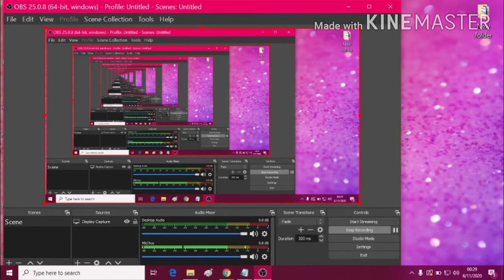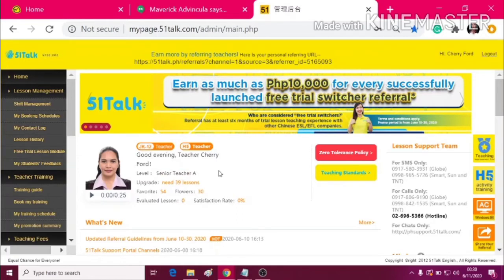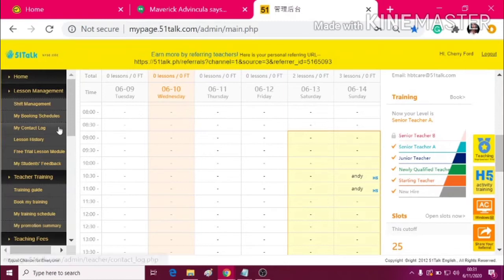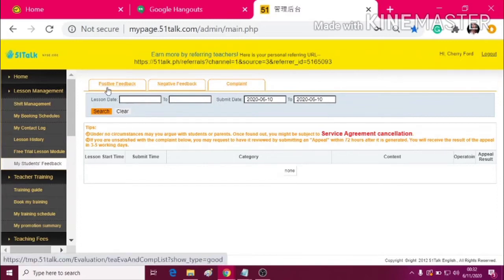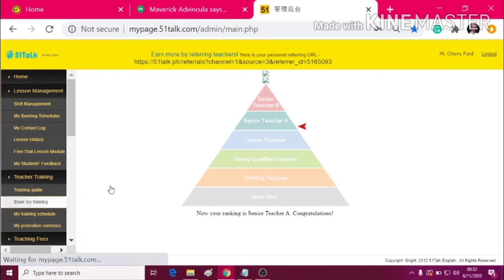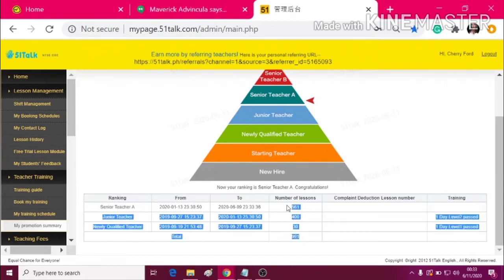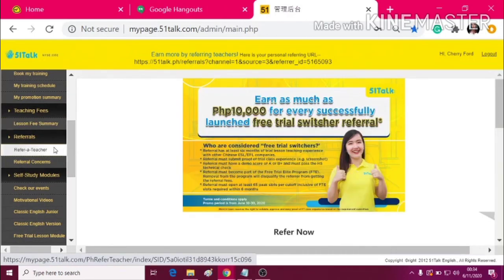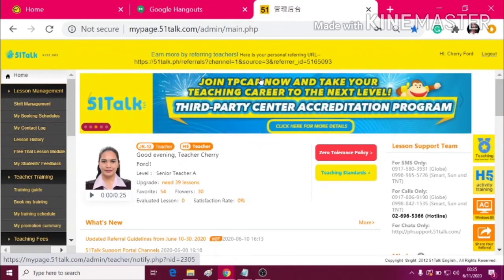51Talk MyPage Navigation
Let's know what's inside the 51Talk Mypage.
Be familiarized easily:)

Navigate and Know more what's inside and Book your slots efficiently:)